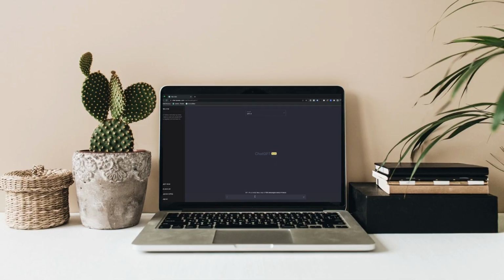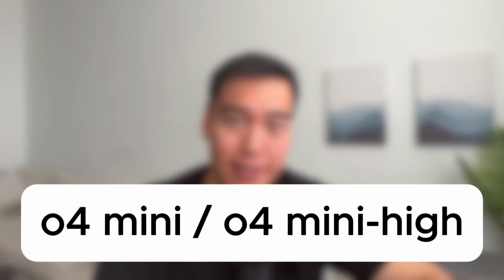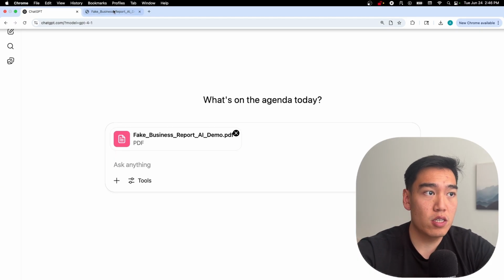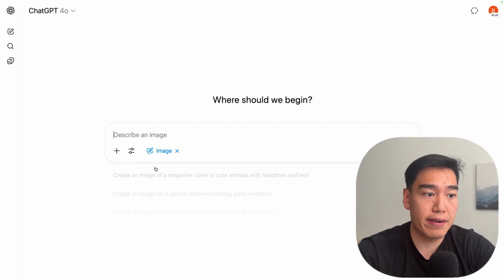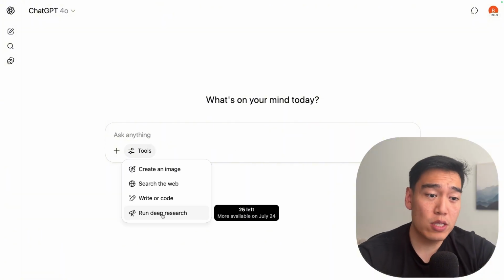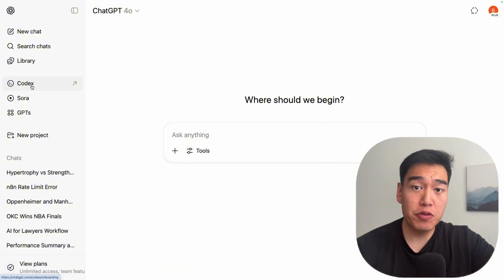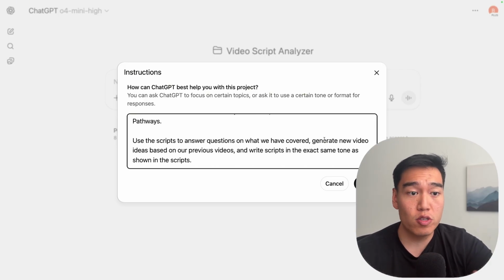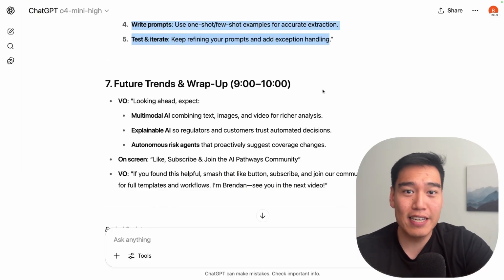ChatGPT Has Changed Completely. (Ultimate 2025 Beginner Guide)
I go over a complete 2025 beginner guide on ChatGPT including new models, tools and features, including ChatGPT projects.

00:00 Overview
00:27 Models
03:47 How I Use ChatGPT
06:28 Tools
11:20 Projects